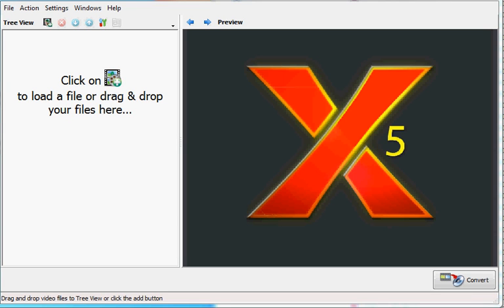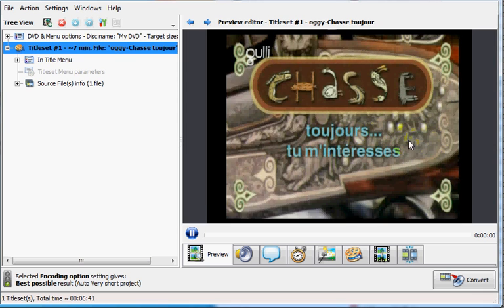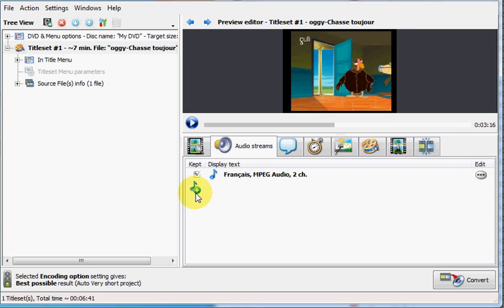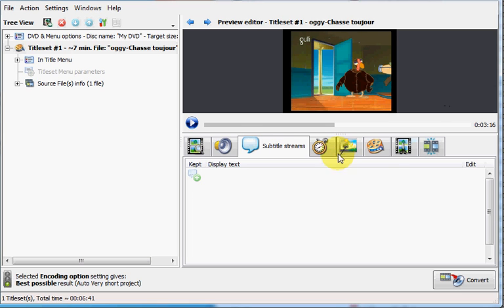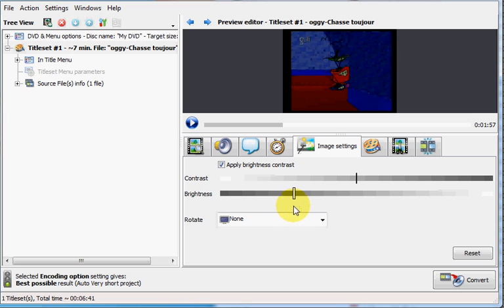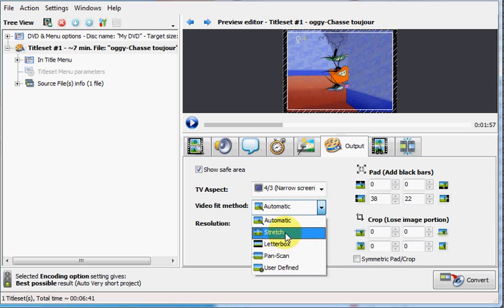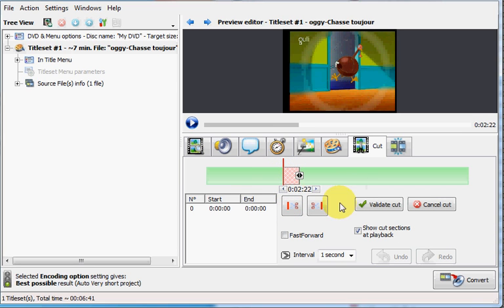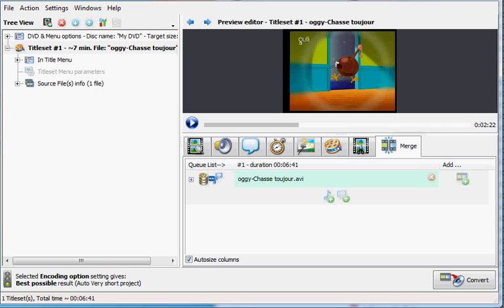ConvertXtoDVD 5 interface preview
new preview, new features: discover the new look of ConvertXtoDVD version 5 now available